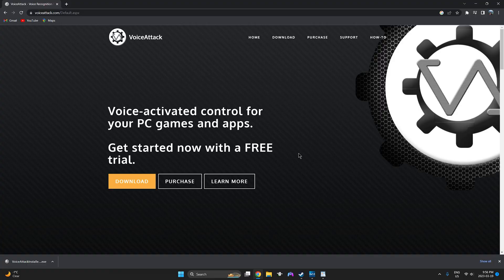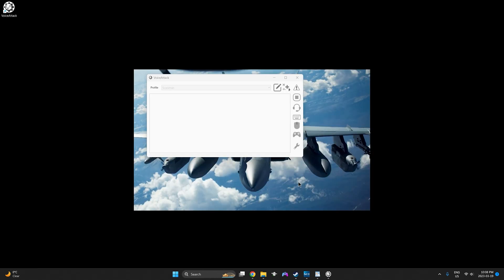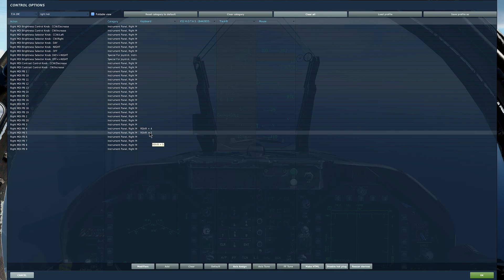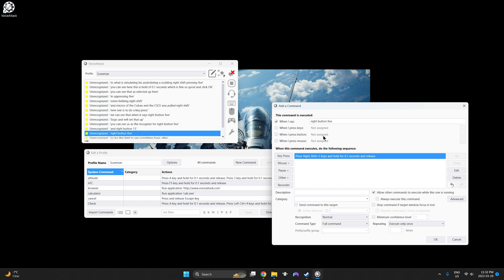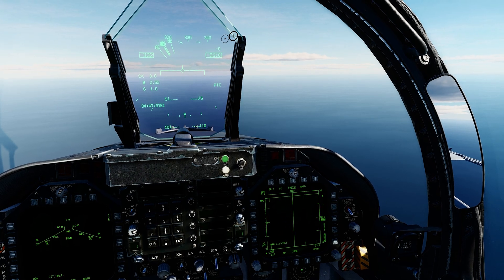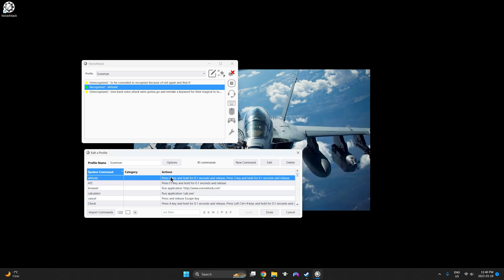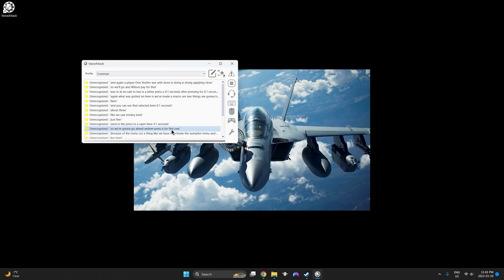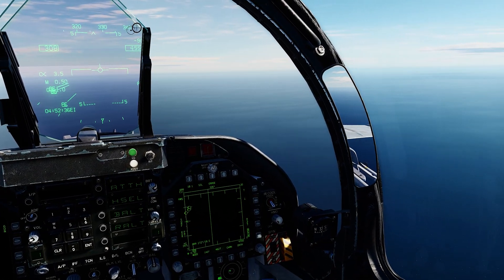VoiceAttack in DCS is Really Useful | Tutorial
DCS World, on ULTRA settings for the ultimate realistic experience.

VoiceAttack!  In this video we go through a full tutorial; download, install and setup as well as demonstrate it in game.  It really is a nice, free handy mod to have available in your arsenal!

Game: DCS World
Aircraft: F/A-18C, F-14B
DLC: Supercarrier, Persian Gulf
Hotas: Logitech X52

System Specs:
GPU: GTX 3090
CPU: AMD 5800X3D
RAM: DDR4 3600MHZ 64GB
TrackIRv5

00:00 | Intro
00:24 | Demo
00:57 | Download & Install
02:05 | Initial Setup
02:39 | Basic Example
05:48 | Advanced Example
09:12 | Thanks for Watching